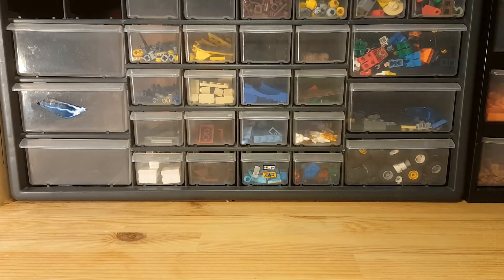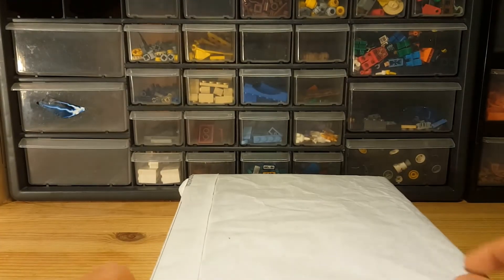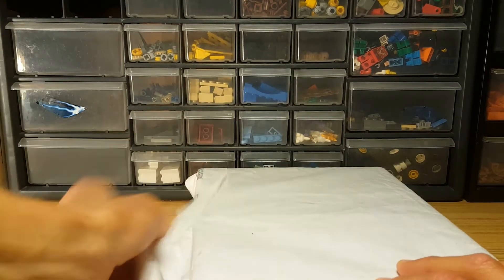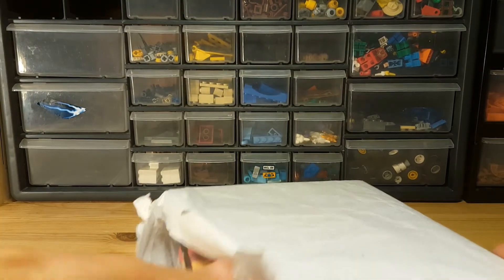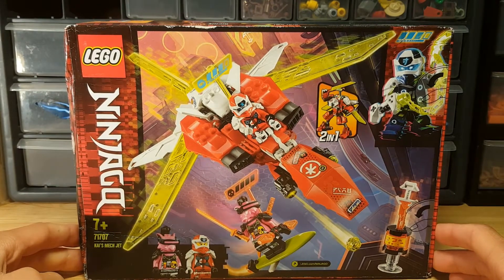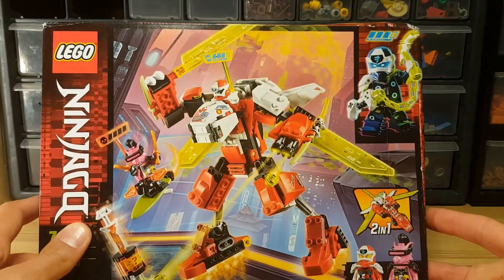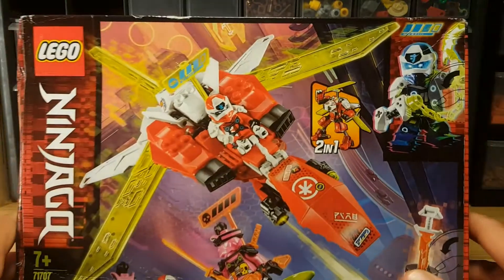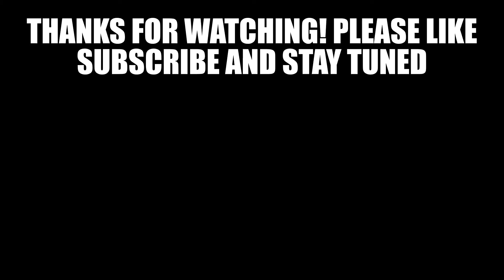Mystery Lego Unboxing- Saved 5$ worth it?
I bought a sketchy listing online earlier this year, took two and a half weeks of waiting before the package arrived. Did I get what I ordered?

Note: All video's on this channel are made and produced by NC Lego Brix